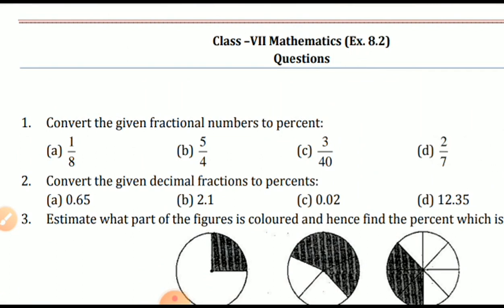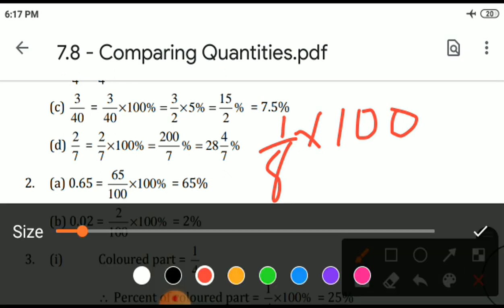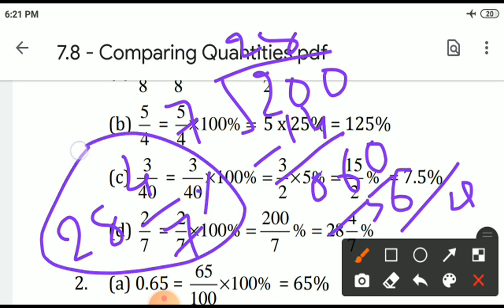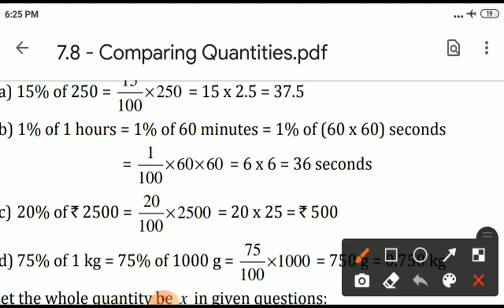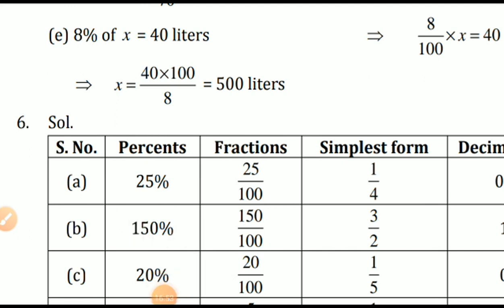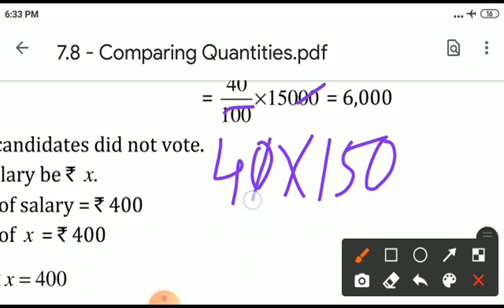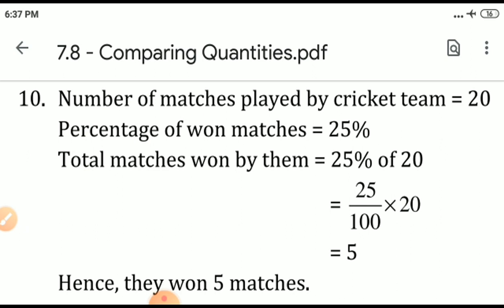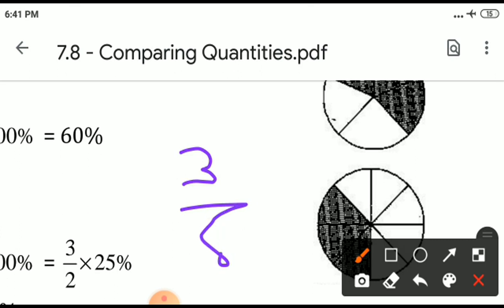VN11 STD 7 SUB MATHS L 8 EX 8 2